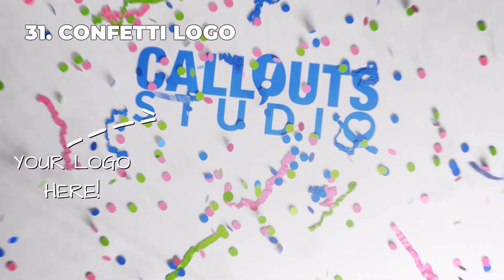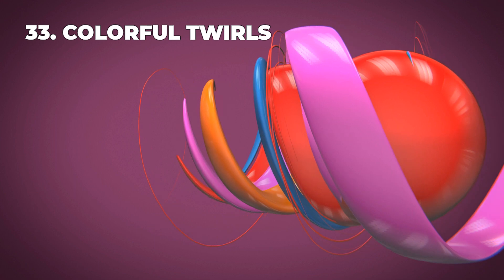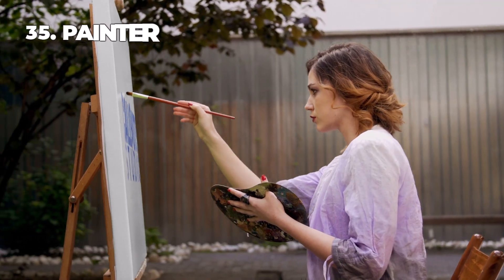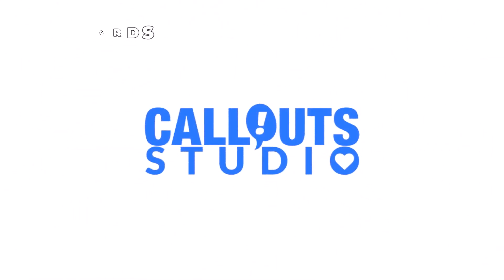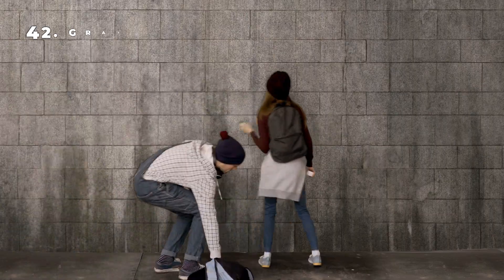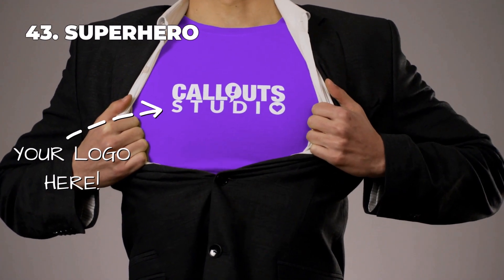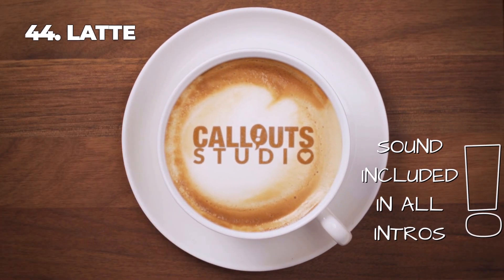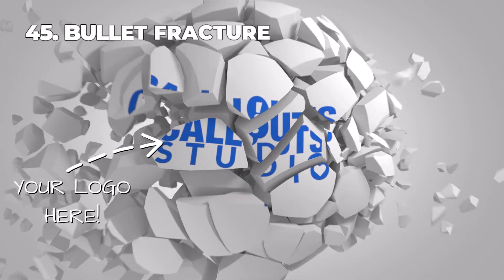Custom Video Intro with Your Logo, preview of Intros 31 to 60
Choose among our templates, send in your logo and we'll create your custom video intro.

3 Easy Steps to Get Your Custom Intro Video
Step 2 - Fill in the Customization form and send in your logo.
Step 3 - Place the order. Delivery within one business day.

CALLOUTS STUDIO -  CUSTOM VIDEO INTROS

Get Your Custom Intro Video – Free! This exclusive Monthly Bonus is only available until November 1st for all our Callouts premium members. Please note, that due to high demand, there is a limit of one video per member. If you would like additional intros, we can offer this for a very reasonable price.

Unlock the power of visual storytelling with our Custom Logo Reveal Video service. Say goodbye to generic intros and hello to personalized, eye-catching branding that captivates your audience.

With an impressive array of sixty distinct Intro templates at your fingertips, you have the creative freedom to select the perfect one for your brand. No matter your style or industry, we have a template to suit your vision.

Your Logo, Your Colors, Your Message: Transform your logo into a visual masterpiece that leaves a lasting impression. Provide us with your logo, choose your preferred color scheme, and customize any applicable text. It’s that easy! And our Callouts Studio team will bring your vision to life.

Don’t miss this incredible opportunity to level up your branding game. Act now and watch your logo come to life in a dynamic and captivating way. Transform your brand story with our Custom Logo Reveal Video service.

Ready to get started? Please select your favorite template, provide your logo and customization details, and let us create the magic for you.

Join the ranks of successful brands that have already elevated their online presence with our Custom Logo Reveal Videos. Take action now, and make your brand unforgettable!